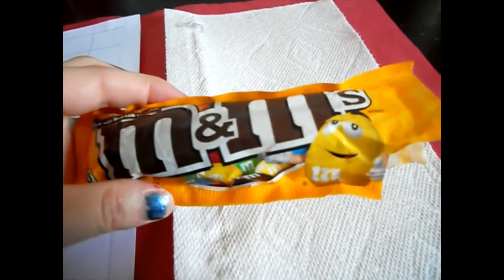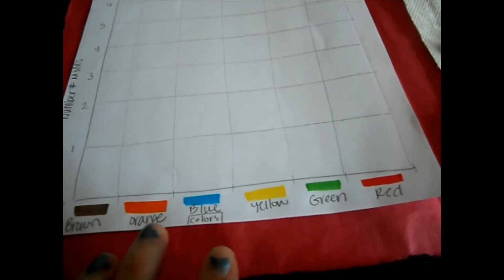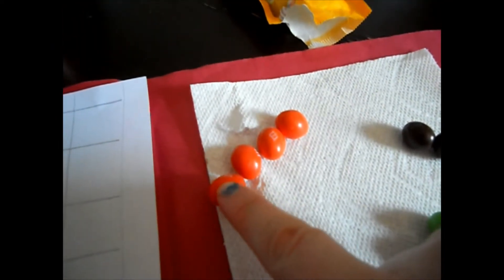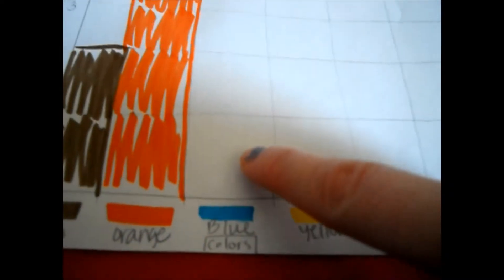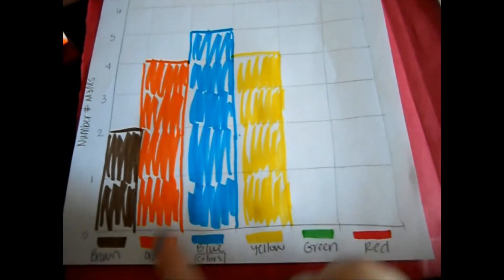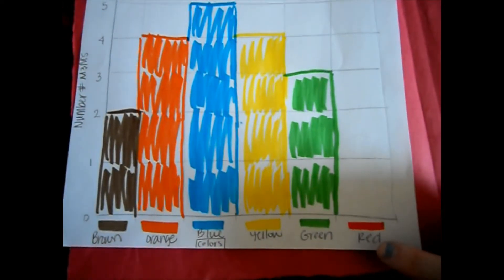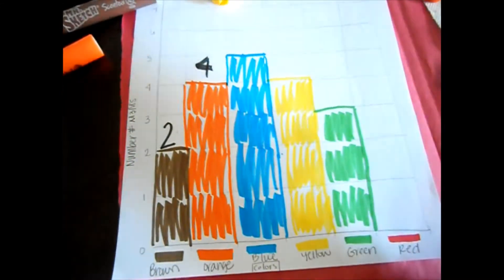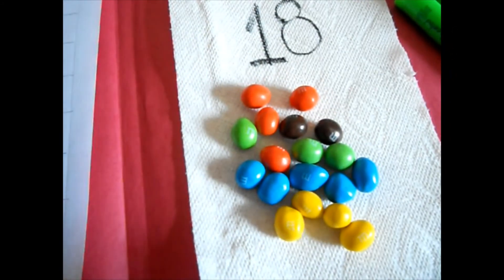YMCA Virtual Preschool - Sorting & Charting with M&Ms with Ms Isa